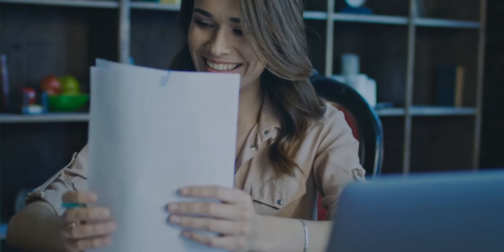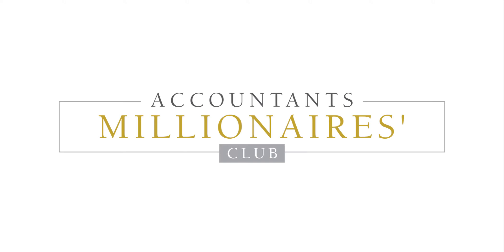The 10K Challenge - 5th and 13th May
Running your own accountancy practice is hard isn't? But you don't need to do it alone.

We're here to support our members to grow their accountancy practice.
With private coaching for our accountant members, exclusive masterclasses and a great community of accountants who help and support each other every step of the way, why not book a call to find out more?

Give us a call at 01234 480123